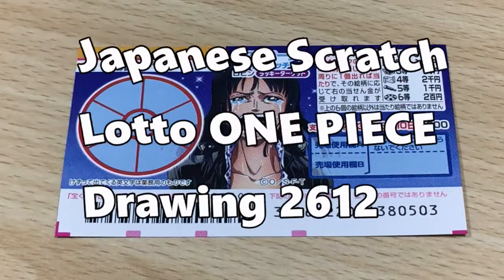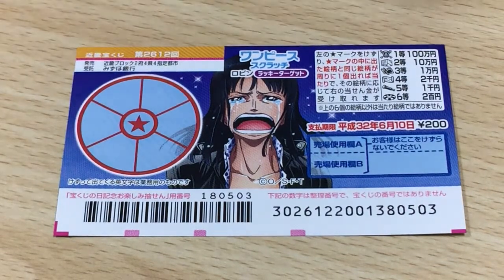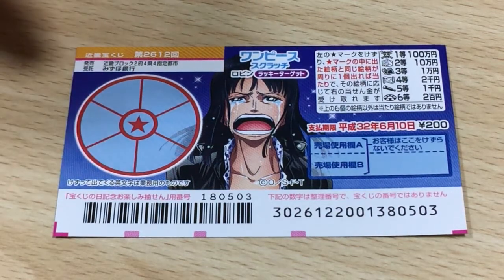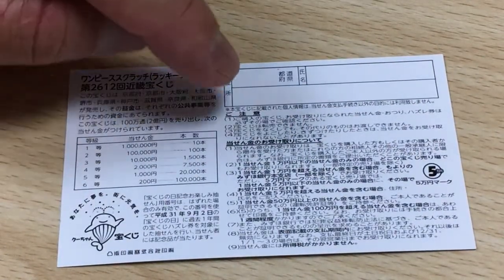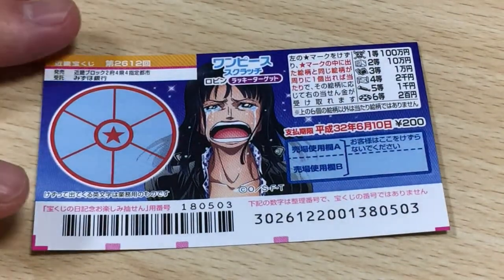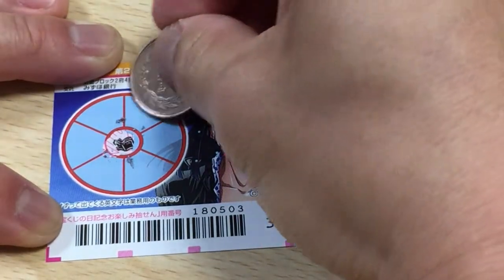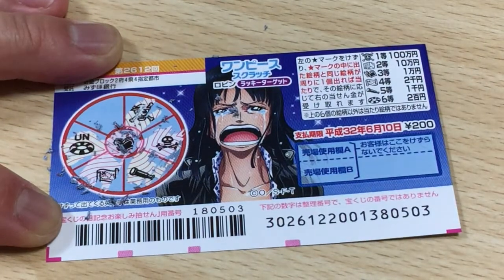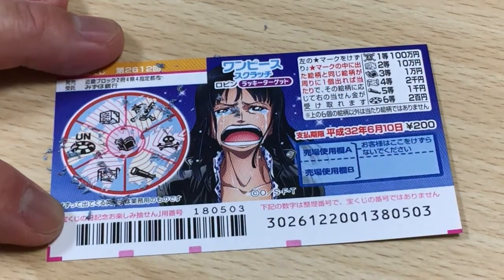How to Play One Piece Drawing 2612 (Takarakuji)